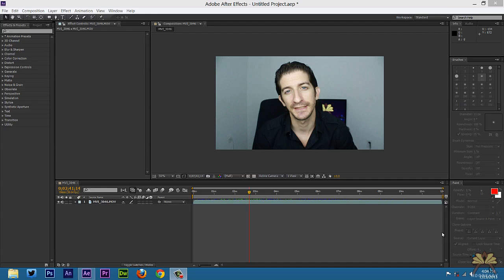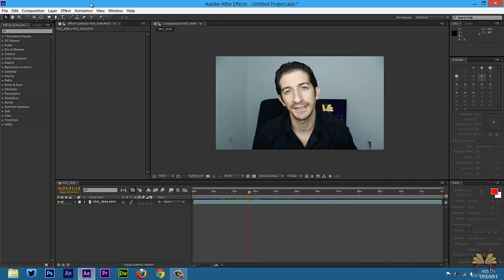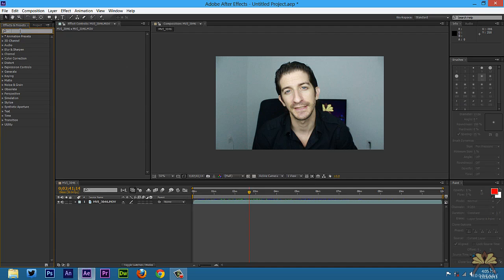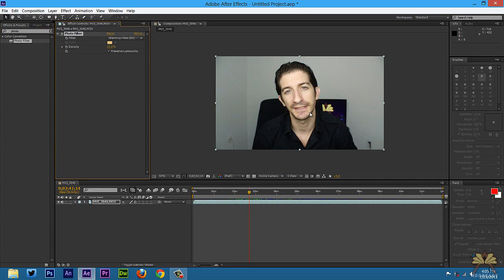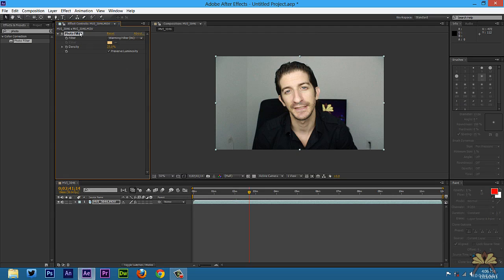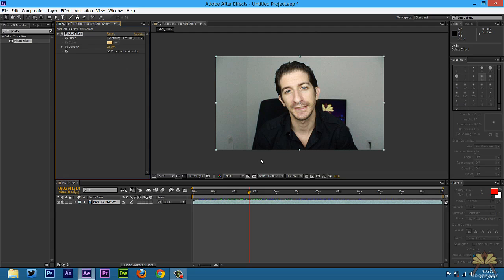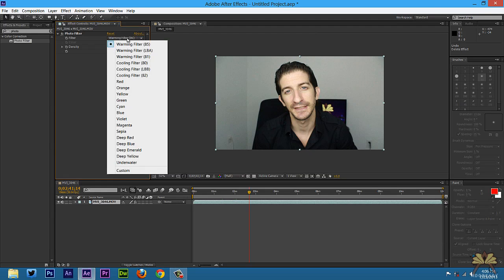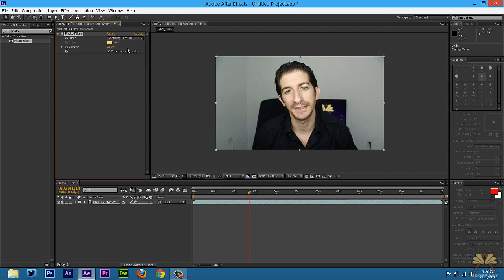Adobe After Effects Photo Filter Tutorial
In this tutorial I explain how to work with photo filters in Adobe After Effects.